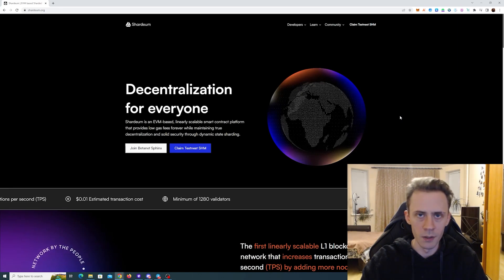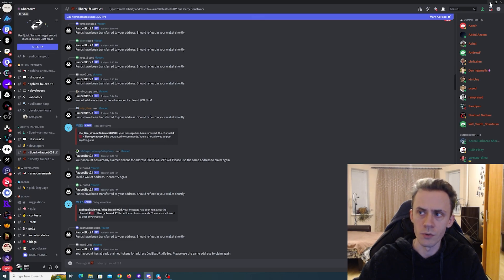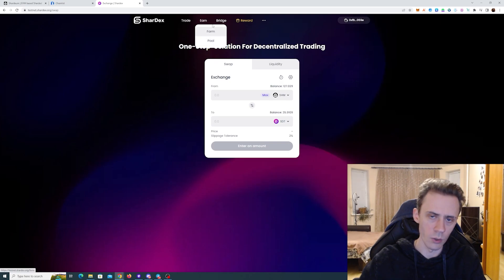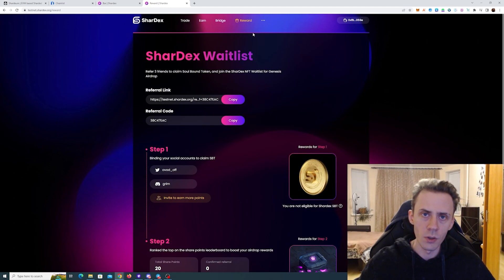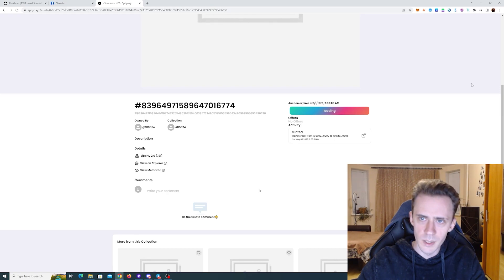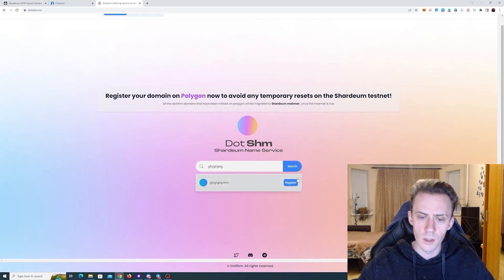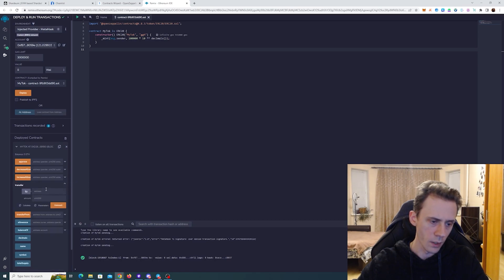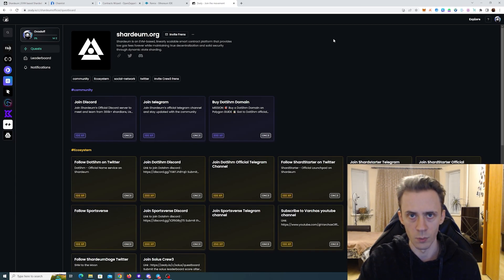Shardeum Testnet Guide. Activities for Potential Future Airdrop / Benefits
If you want to be eligible for potential Shardeum Airdrop in the future - follow this testnet tutorial:
00:00 - Intro and Disclaimers
00:26 - Shardeum state
00:48 - Wallet and Network
01:10 - Gettign Testnet SHM Tokens
01:49 - Swapped Finance
03:02 - SharDex
05:00 - What about other DEXes?
05:26 - Spriyo NFT Marketplace
08:39 - Minting .SHM Domain
09:24 - Deploying Smart Contract
11:12 - Socials
11:44 - Future Updates